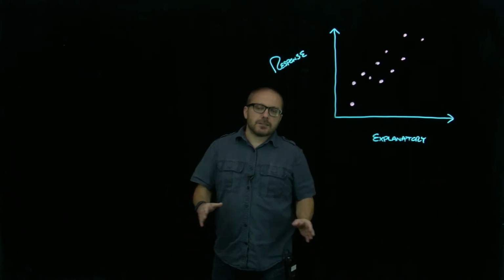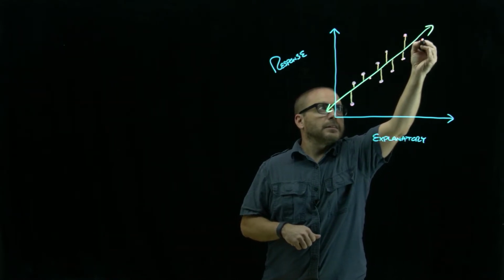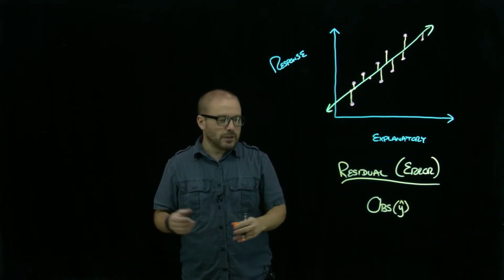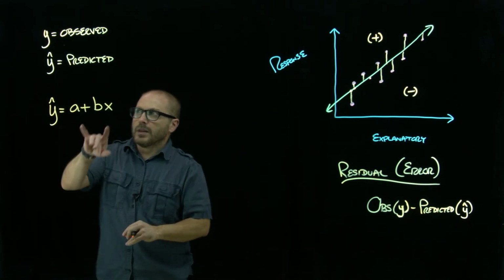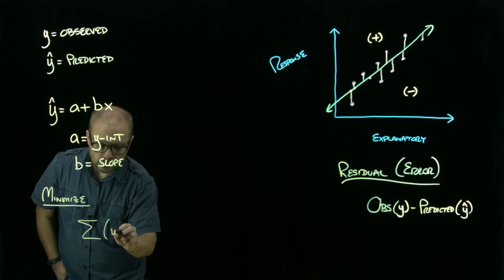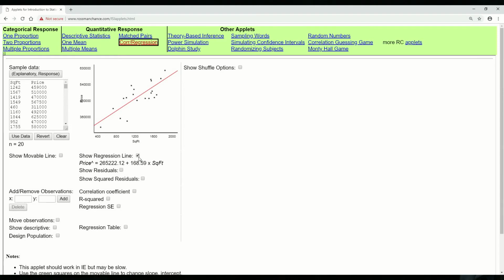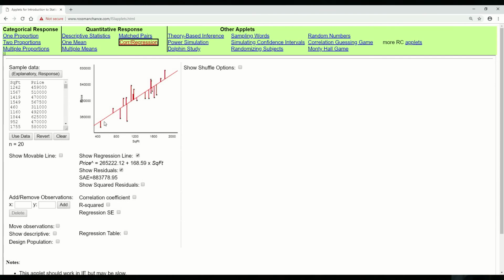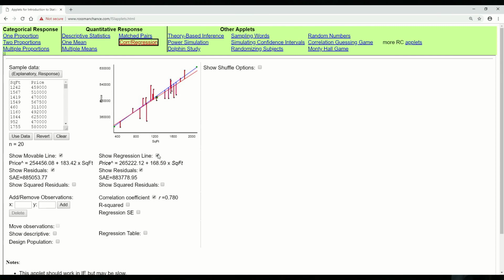The Least Squares Regression Line